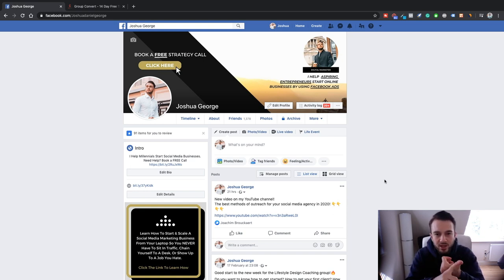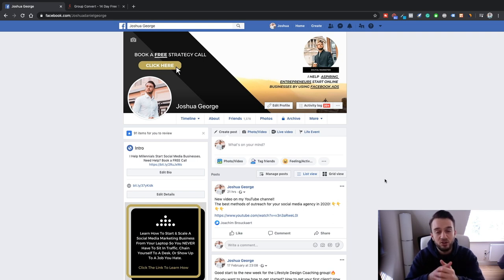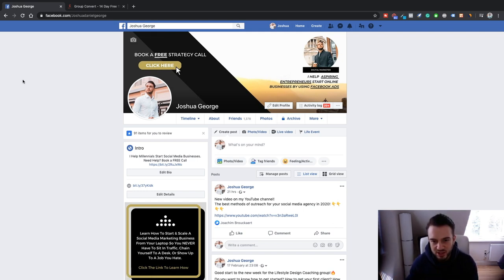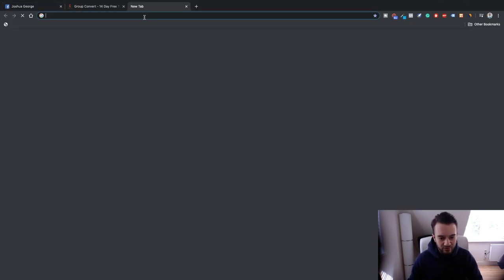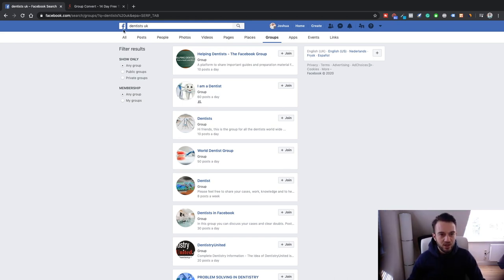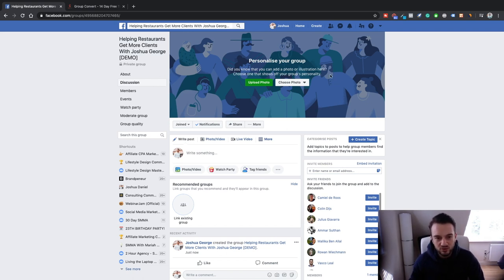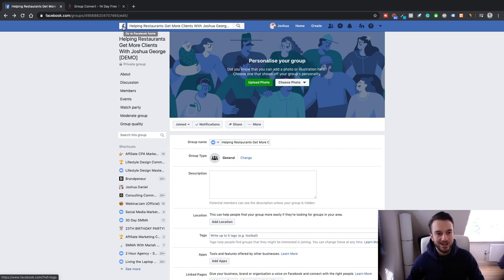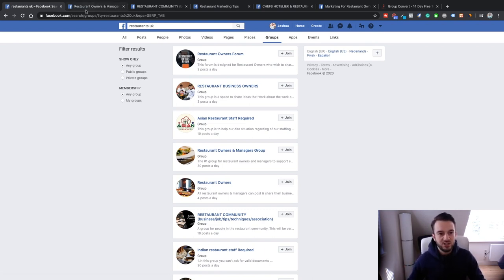How To Generate SMMA Leads From Facebook Groups